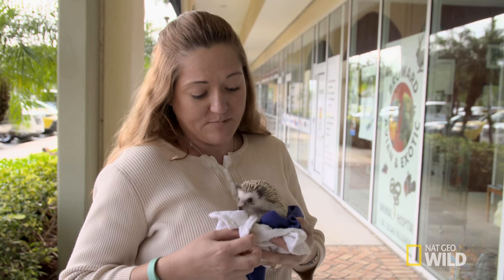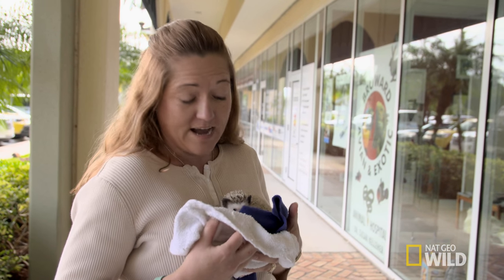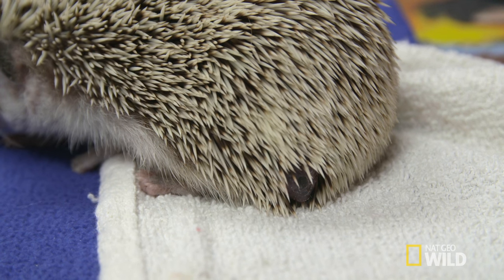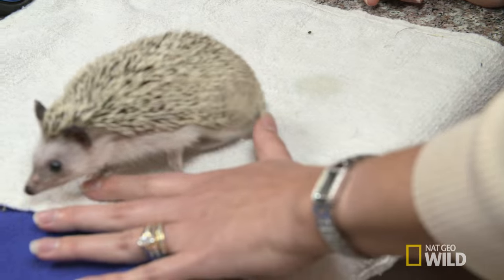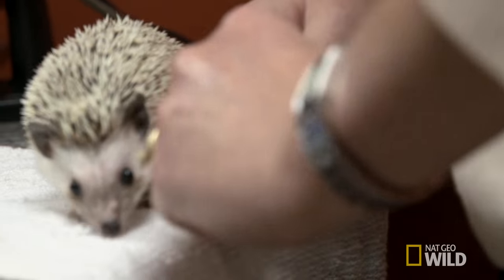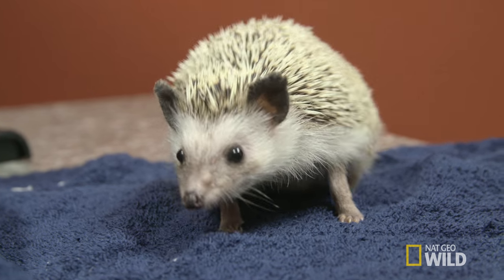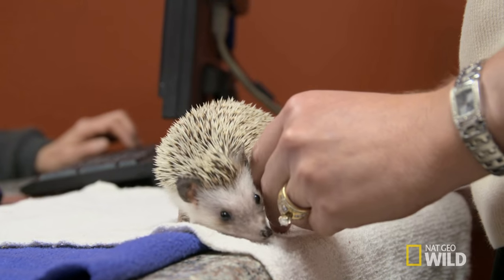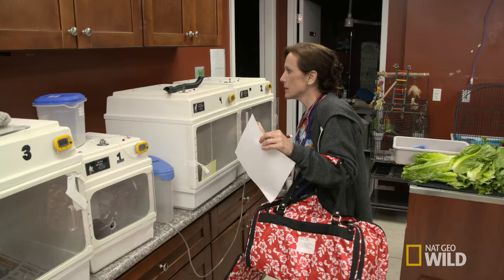Helping a Hedgehog | Dr. K's Exotic Animal ER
Quilson the African pygmy hedgehog is in to see Dr. K for a lump on his rear end.

About Dr. K's Exotic Animal ER:
Dr. Susan Kelleher owns and operates one of the busiest exotic animal care practices located in South Florida, Broward Avian and Exotics Animal Hospital. “Everything but dogs and cats. If it will fit through the door, I’ll treat it!” is Dr. K’s motto. And through the door they come. Rabbits, reptiles and birds of all shapes and sizes, foxes, ferrets, fish, marsupials, and even primates.